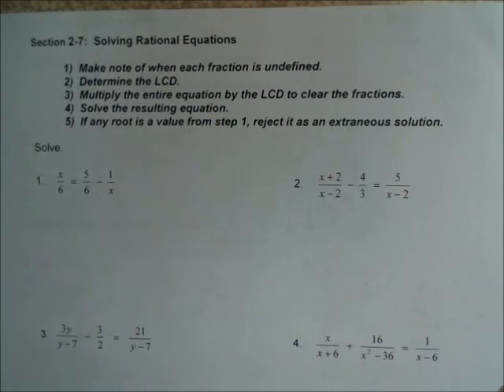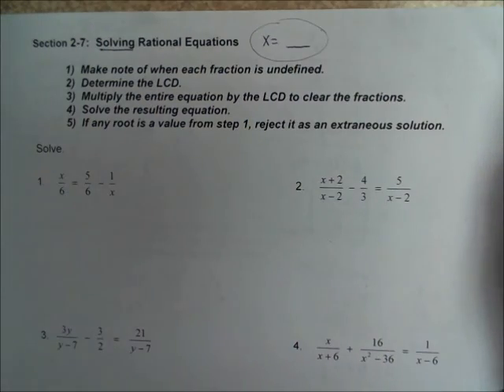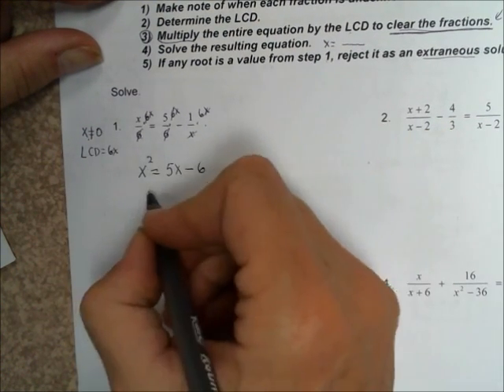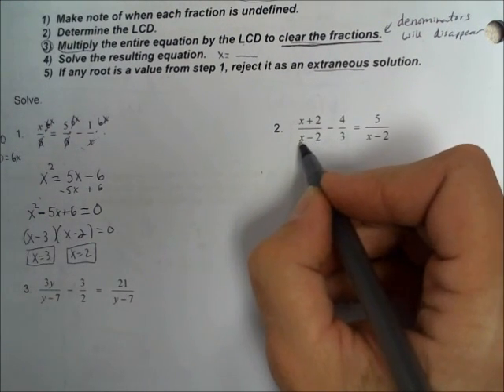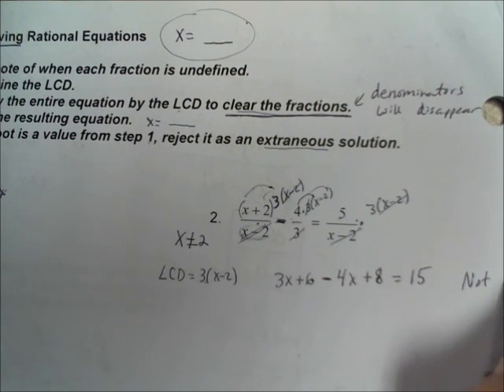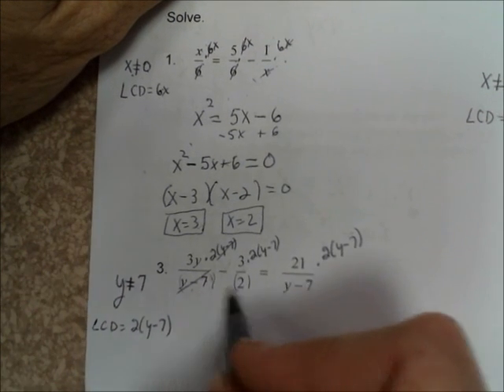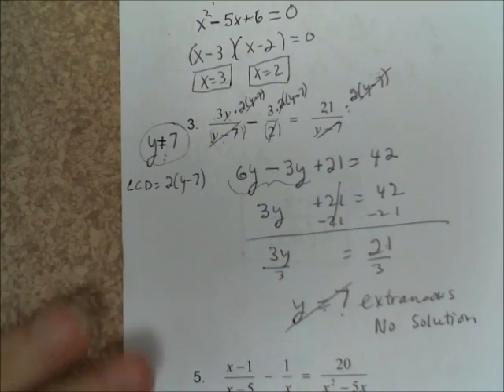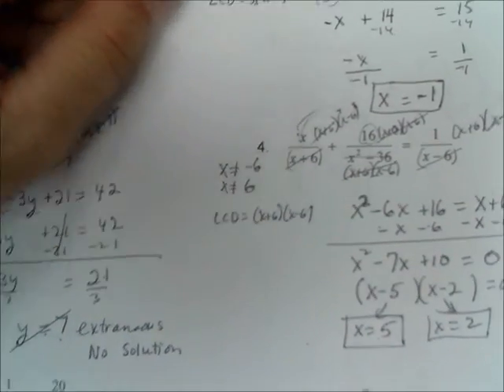Alg2 Ch 2 7 Solving Rational Equations